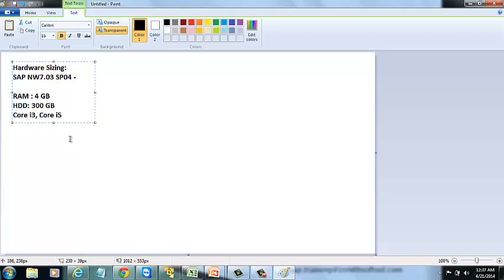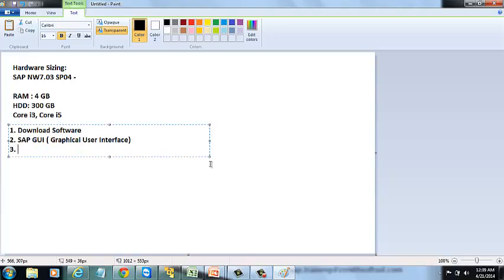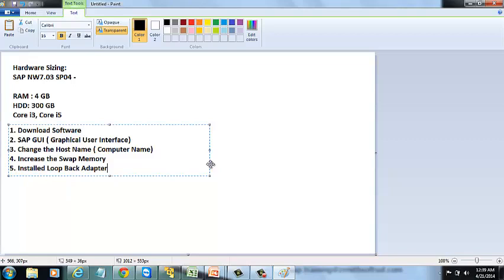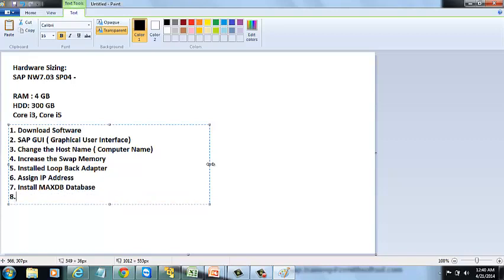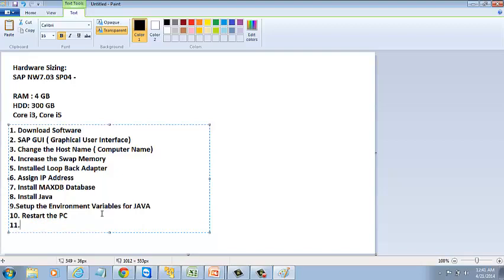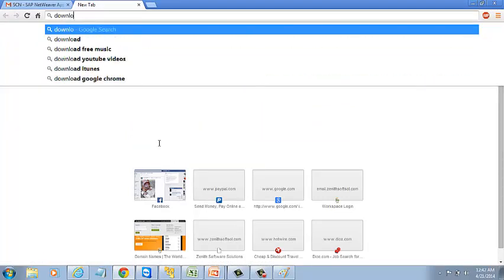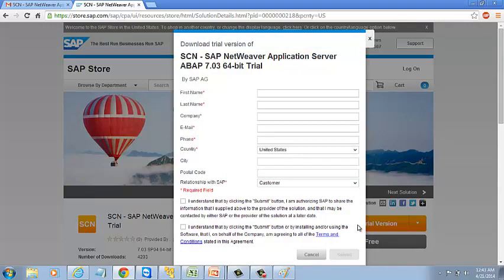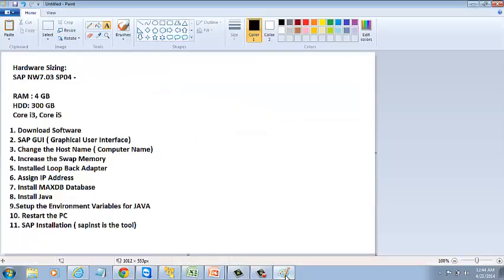SAP BASIS- How to Configure SAP Logon Pad